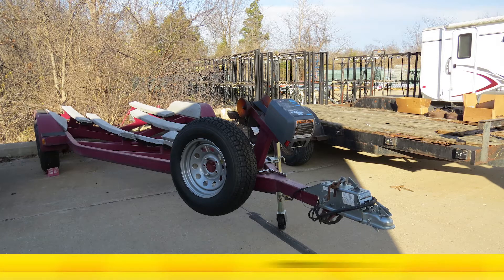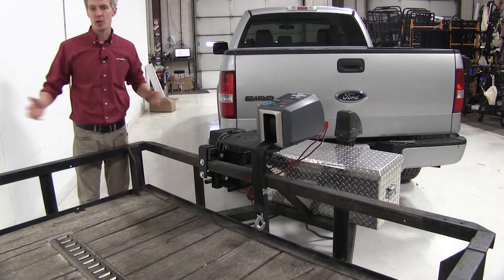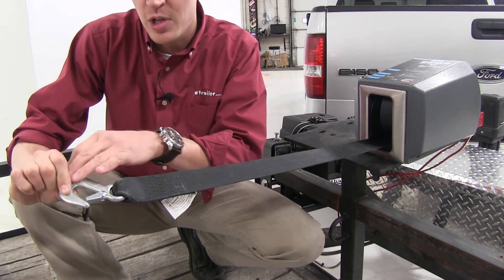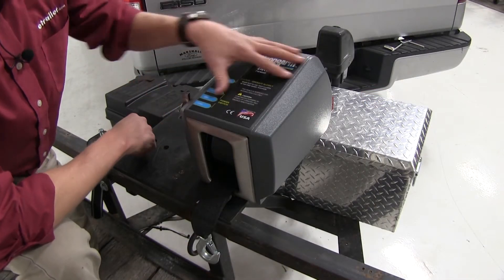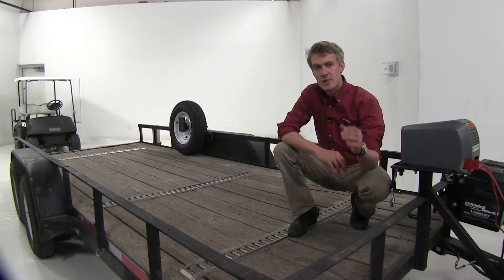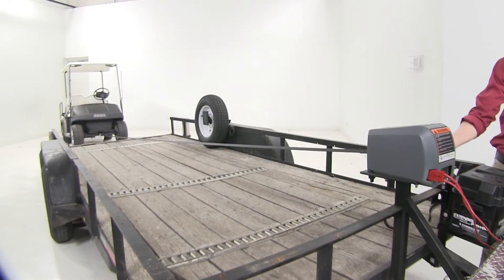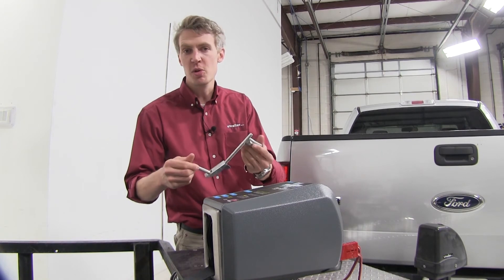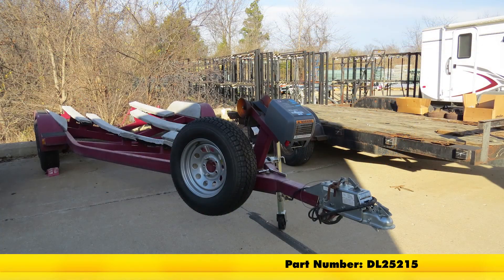etrailer | Hands-On with the Dutton-Lainson StrongArm Electric Winch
Today we are going to be taking a look at the Dutton-Lainson StrongArm electric winch, Part Number DL25215. This winch is ideal for your marine applications. It will help take the strain out of loading and unloading your boat. It can also be used in utility trailer applications. It features a free spool clutch level, which is going to help prevent wear and tear on your winch motor. It is also going to help you quickly and easily hook it up to your boat or whatever application you might be working with. It features a 2-inch by 20-foot polyester strap.

At the end, we have a heavy gauge steel hook with a snap that we can ensure it doesn't become disconnected. It features a brushed stainless steel plate with a rolled edge on it, so it's going to help reduce a lot of the strain, stress, and friction on our strap as we are spooling in. It comes with a wiring harness to get it hooked up to your power source. However, you will need to provide your own mounting hardware. The StrongArm electric winch has a 3000 pound-rated line pull.

That can go up to 9000 pounds if your boat is in the water and you are using a set of high quality rollers. It's easy to operate with the toggle switch here on the side. Now, let's go ahead and put it to good use. We are indoors today, so we are not going to be working with a boat. We will go ahead and show you how to hook it up to our golf cart. So with it in free spool mode, we will make our way down to the cart.

We are just going to attach this to our shackle. If this was a boat, you would just simply attach it to your bow loop. Now let's re-engage our clutch, come up to our toggle switch, direct it towards the load, and we can start winching. The winch features dynamic and mechanical brakes for added strength and reliability, so you can see with our winch not in use, it is going to support a load. It will do the same for your boat. Now the winch is not meant to support your load during transport, so you will need to make sure and secure it down.

It features an emergency crank handle should you lose power. And that's going to complete our look at the Dutton-Lainson StrongArm electric winch, Part Number DL25215.